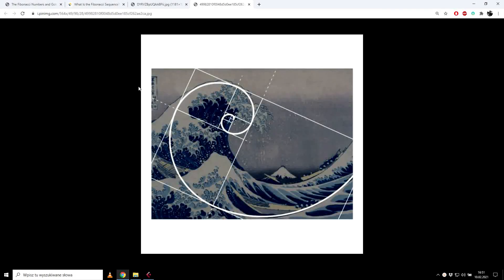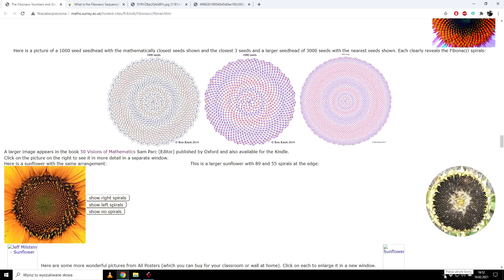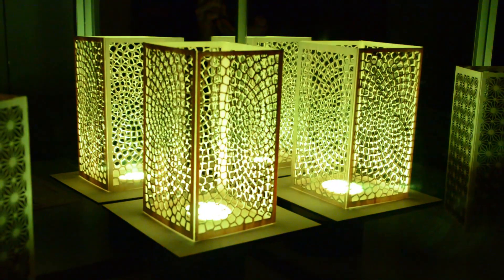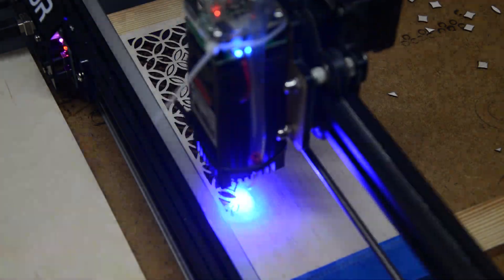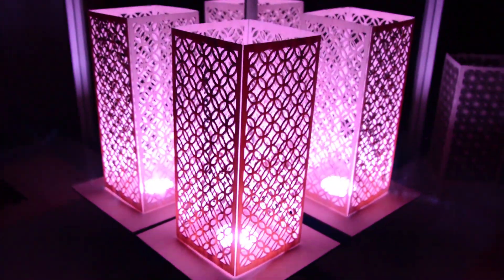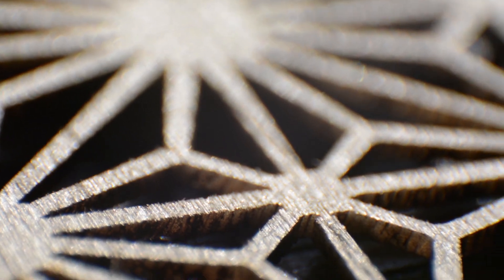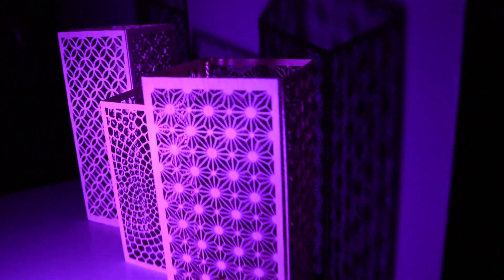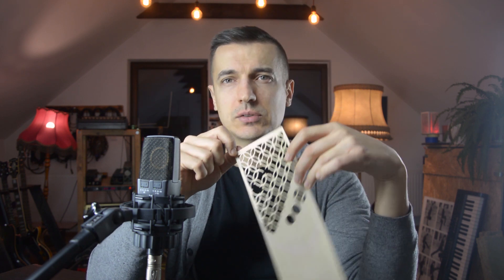Laser cut lampshades based on sacred geometry patterns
Laser cut Lampshades using Ortur Master Laser 2,  Designs are based on three sacred geometry patterns.

Fibonacci numbers - Golden ratio, distribution of sunflowe seeds

Flower of life

Kumiko Japanese art inspired